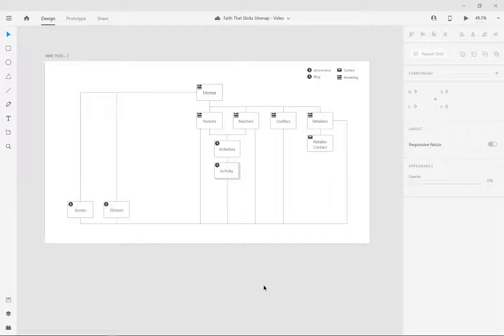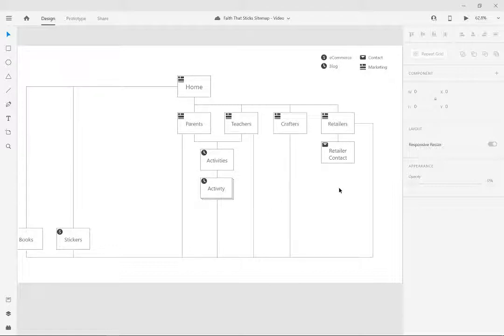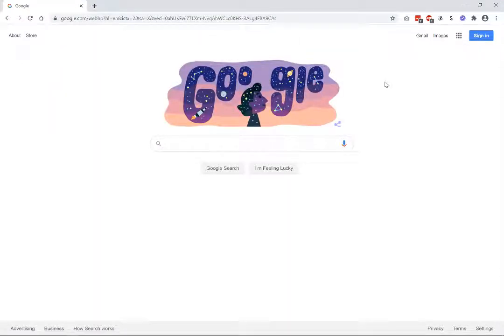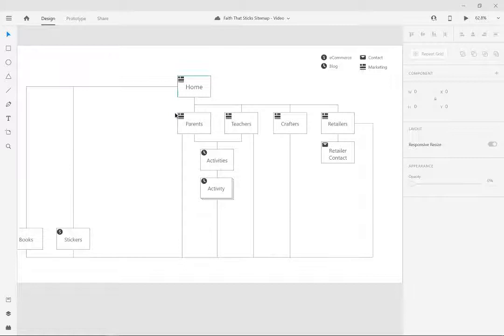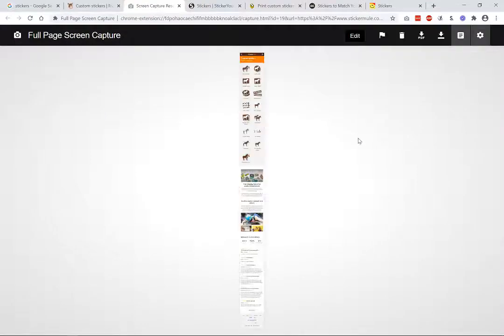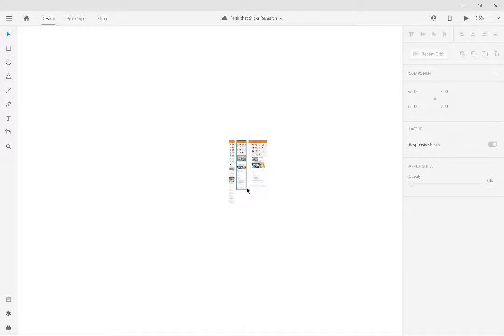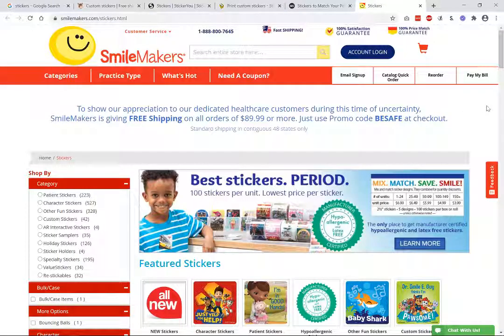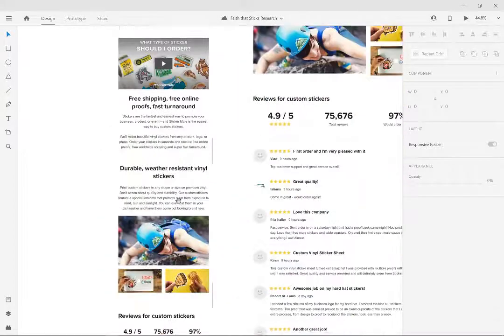Research | The Web Design Process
In part 3 of The Web Design Process, I show you how to do research for the design of a website. It's important to know the positioning of the product or service you are creating a site for. It's equally important to know what other sites are doing who are positioned similarly in that vertical (i.e., the competition).

I show you how to do a web search for sites using the same keywords where users will mostly likely find the site you're designing. Then I'll show you how to capture those site designs (your competitors) at different viewport sizes. We will use these as references for our wireframes.